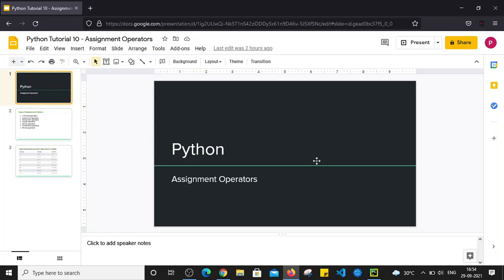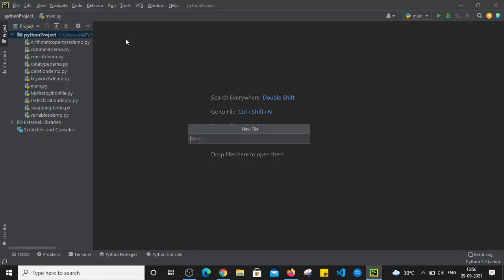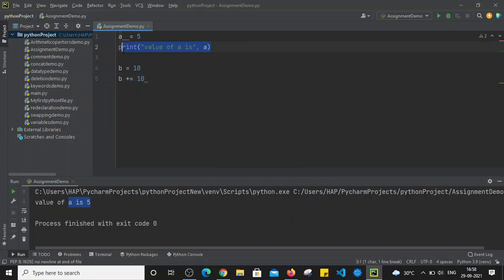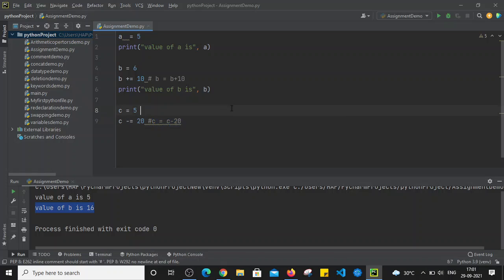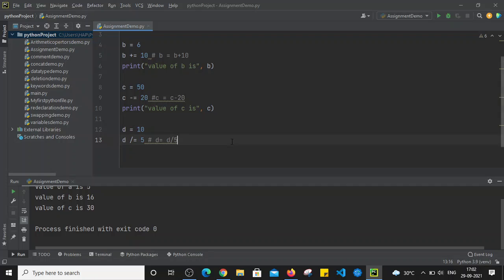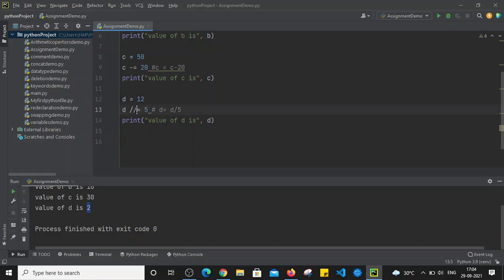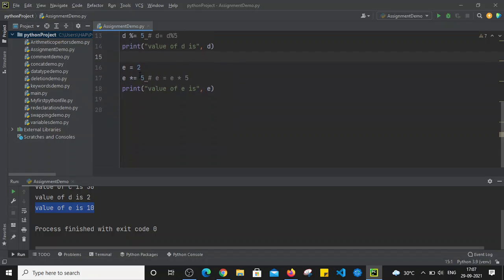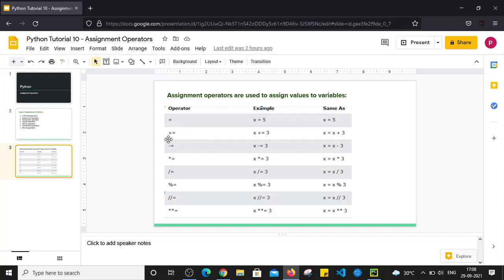Python Tutorial 10 - Assignment Operators